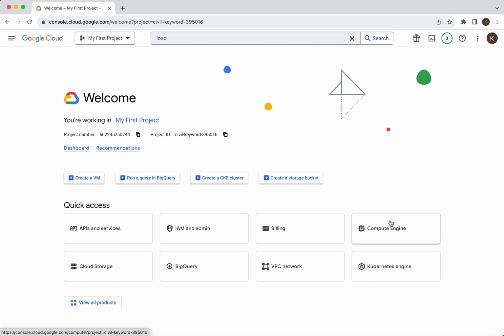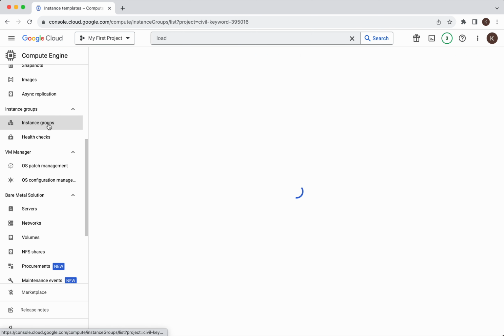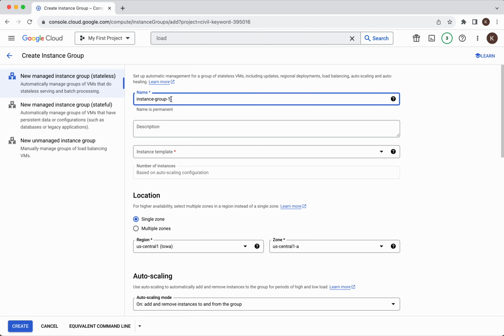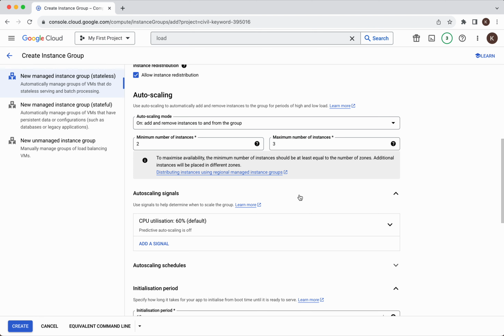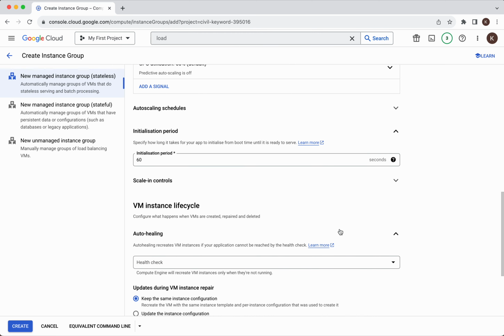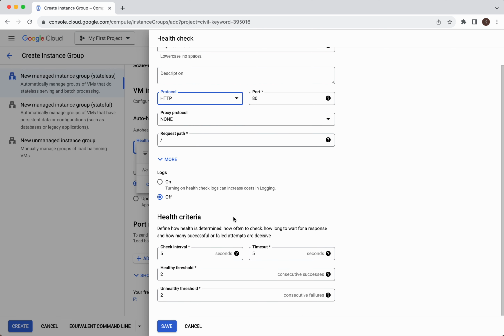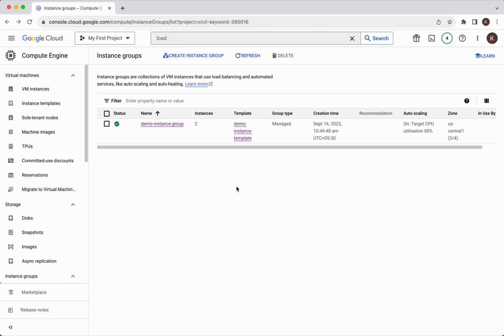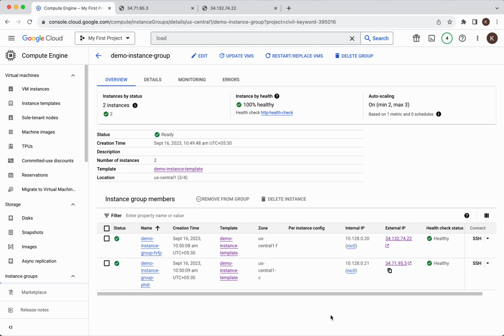Creating Managed Instance Groups in GCP using Console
In this video, you will learn how to create managed instance groups in GCP using GCP console